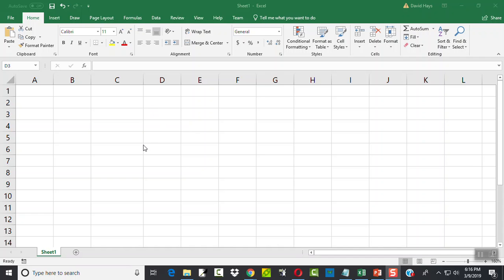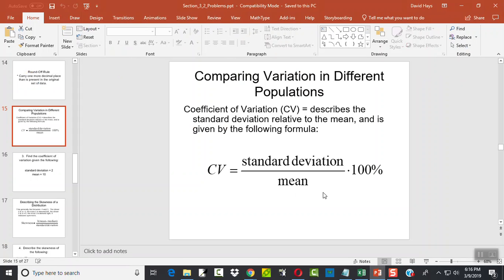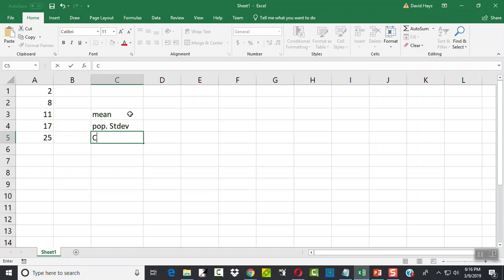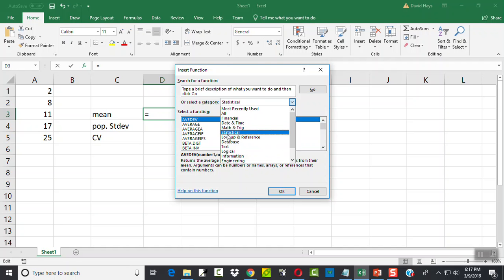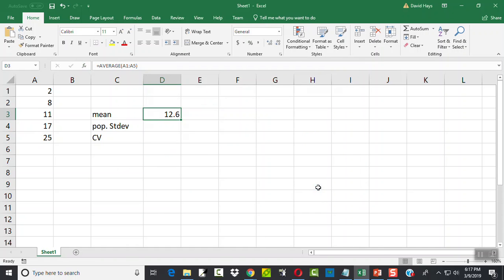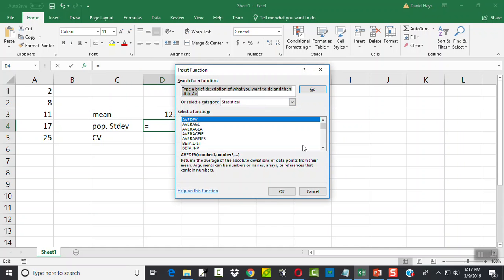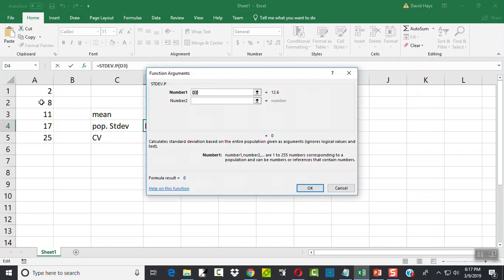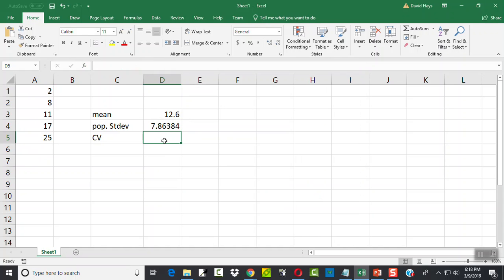Excel - Version 16 - Finding the Population Coefficient of Variation from Data